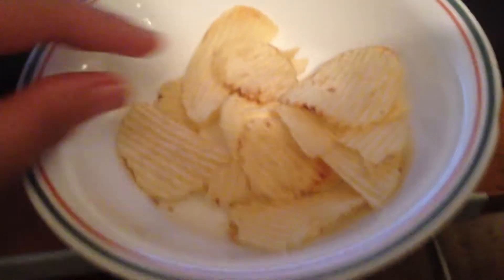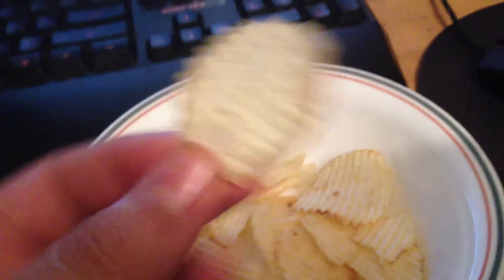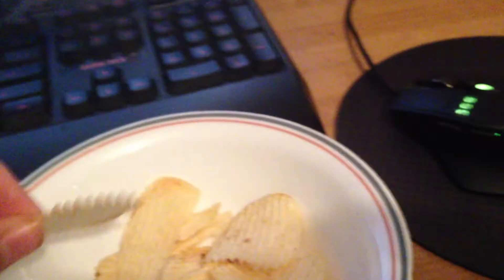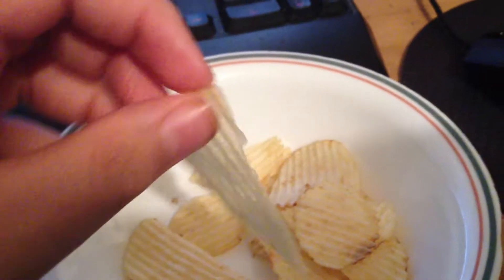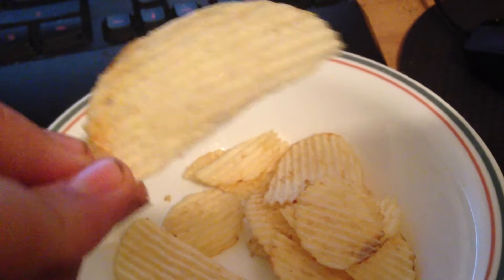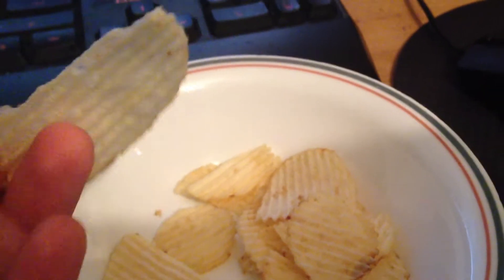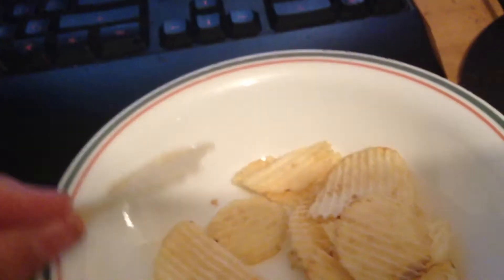Indian food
I show you some Indian food I found downstairs.